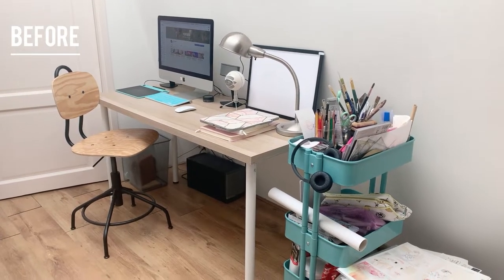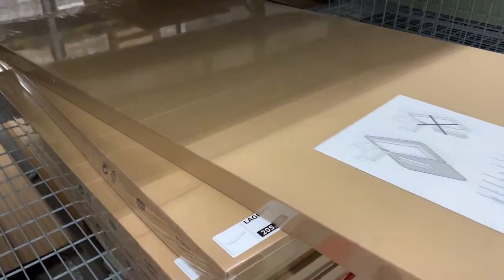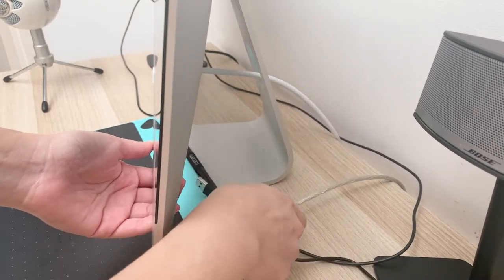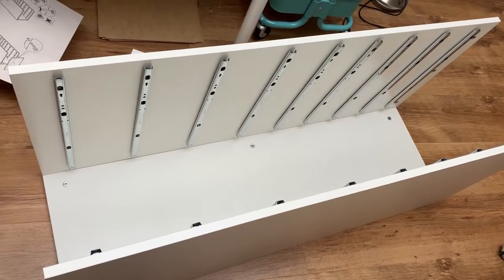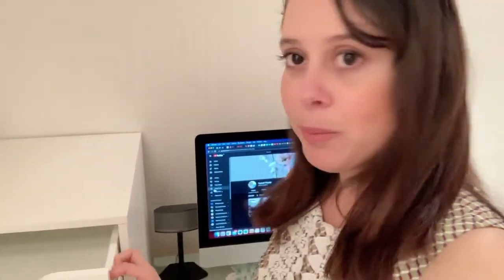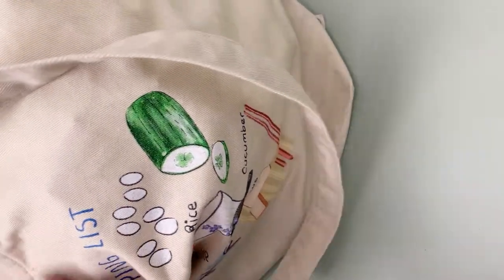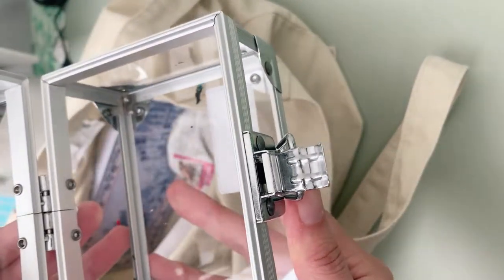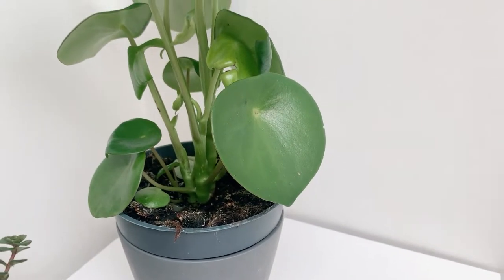❀ ART STUDIO MAKEOVER ❀ Aesthetic decor | Studio Vlog | My life as an Illustrator ✎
This is a little studio makeover ☼

For a long time I wanted to have a place to work and design. Sadly I have been moving a lot, not only from houses but also from countries so it has been difficult to settle down in recent years. Finally, I made the decision to have a space for myself. Of course, my studio still needs a few things, I would like to add, for example, a new cabinet to store larger documents but for now I am happy with the new look! ツ

 ❀ What do you think is practical or cute in a creative studio? I would really like to hear new ideas.

 Leave your comments (and/or questions) below. ⇓

   SEE YOU ON INSTAGRAM!